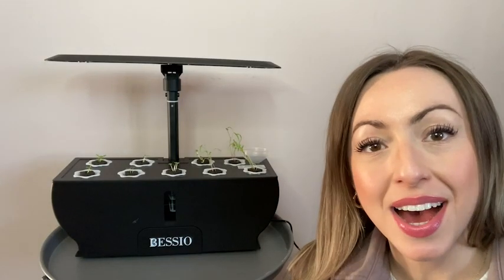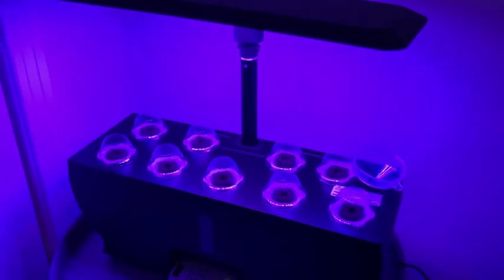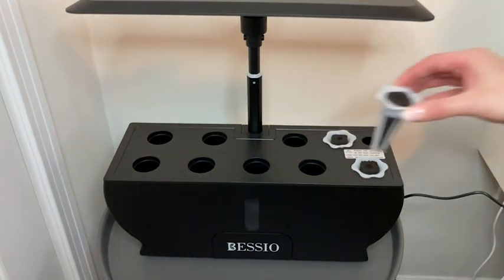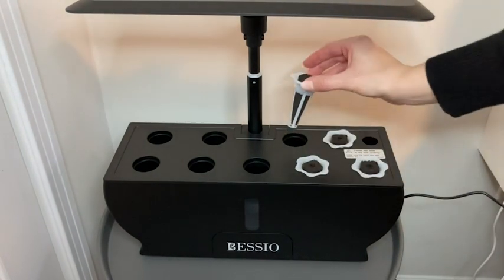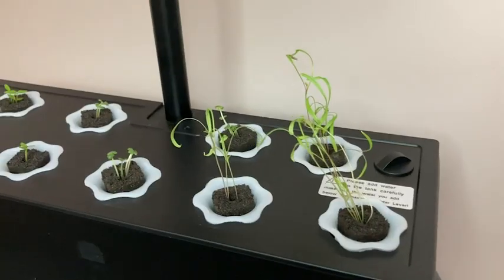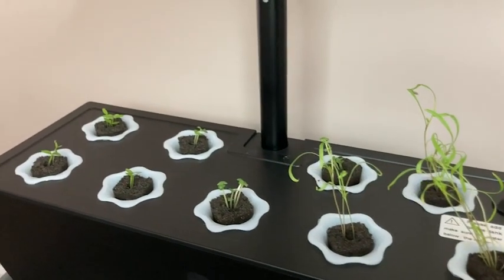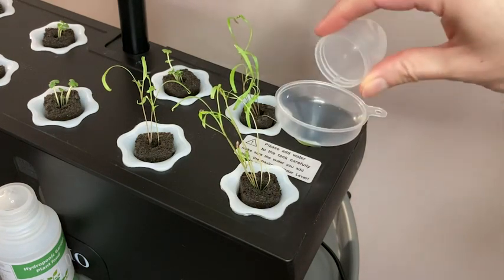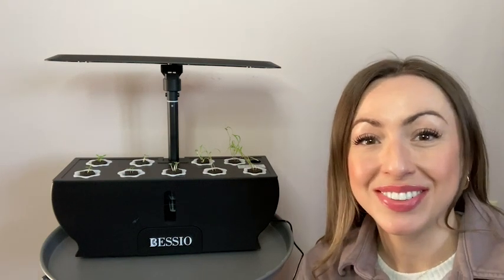BESSIO Hydroponics Growing System | Our Point Of View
Check Our New Website For Amazing Deals!

【3 Full Spectrum LED Lighting Modes】This hydroponics growing system features a 20-watt full spectrum LED grow light with 3 different light modes and 10 levels of adjustable brightness to choose from. This maximizes photosynthesis in all weather conditions. You can also set 8/12/16 hour timers for your vegetables, depending on their light needs, which will automatically repeat every 24 hours without you having to worry about the light not coming on the next day.
【Automatic Hydroponics Growing System】The indoor garden adopts the design of the water circulation system. The silent water pump stops for 11.5 hours after every 0.5 hours of continuous operation and repeats the cycle work to provide oxygen to the plants. Plant roots absorb nutrients solution more efficiently. Indoor herb garden help plants to grow faster than plants grown in the ground.
【3L Water Tank with Visual Window】The water tank capacity of our indoor gardening system is 3L, it can support plant growth for 1-2 weeks during the growing season. Through the visual window, you can see how much water is in the tank. The hydroponic growing system has a built-in water level warning device. When the water level is too low, the red warning light will flash continuously to remind you to add water to the water tank.
【 Height Adjustable Indoor Growing System】Our indoor herb garden with grow light can grow up to 9 plants at once. The height of the telescopic rod of the hydroponic garden can be adjusted for different stages of vegetable growth, allowing your plants to get enough light and at each stage of growth, up to 16.7 inches. The water tank is equipped with a drain hole at the back bottom, allowing for easy water changes and handling.
【Indoor Garden Kit】 This smart garden has a hidden control panel that is waterproof and easy to use. The simulated soil and nutrient solution needed to grow the plants are included in the indoor vegetable garden.